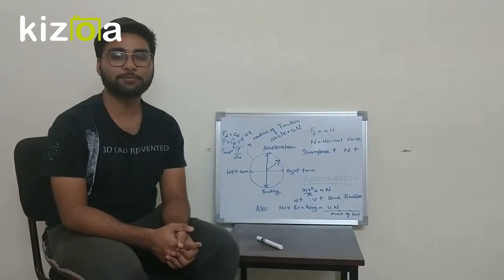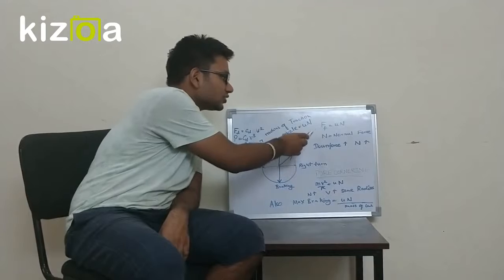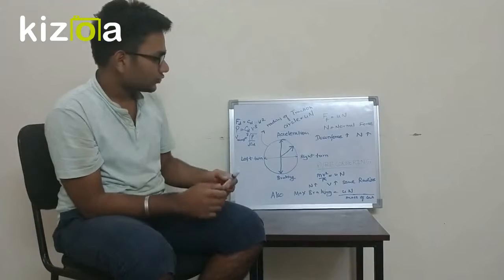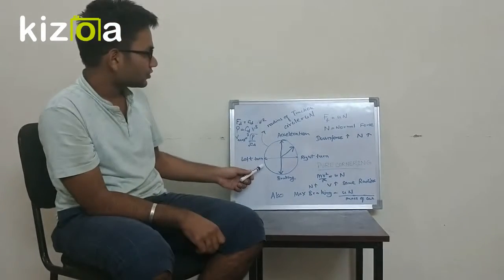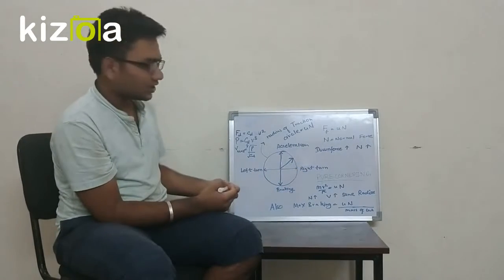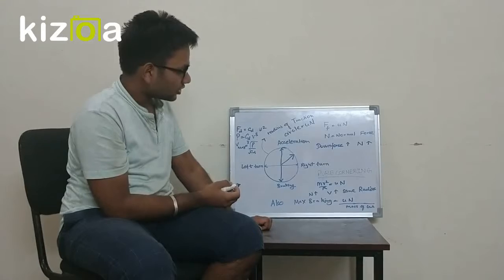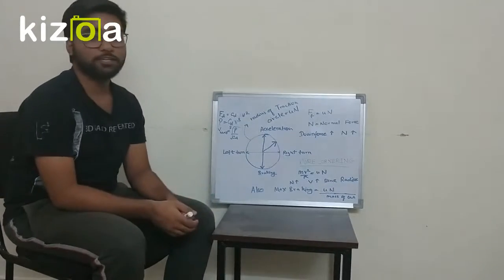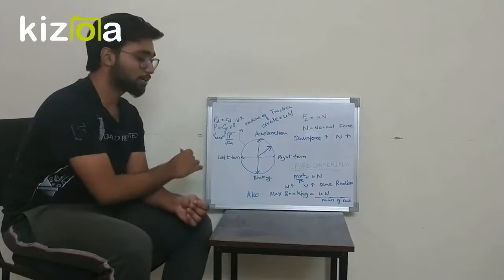Aerodynamics of Car by Ankit Kumar and Krishan Singhal